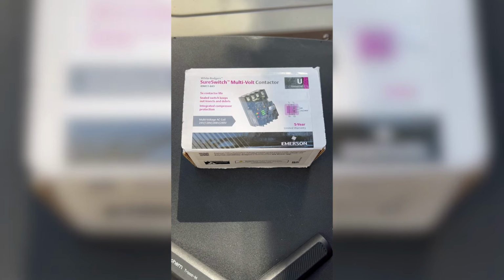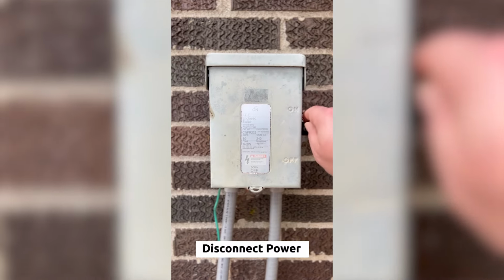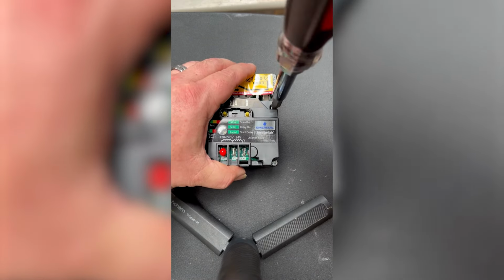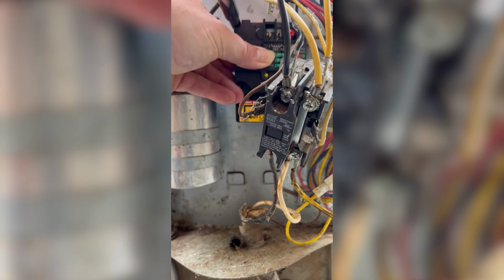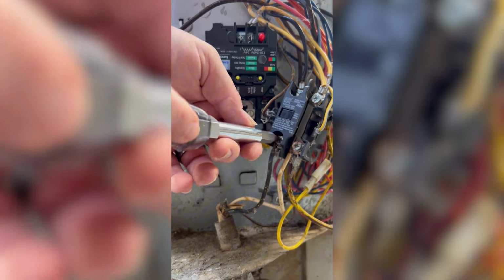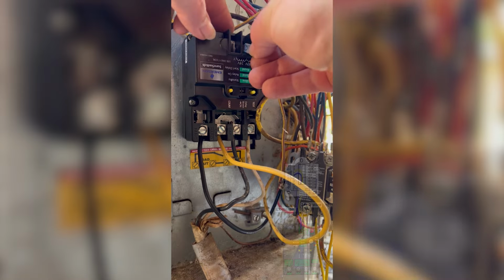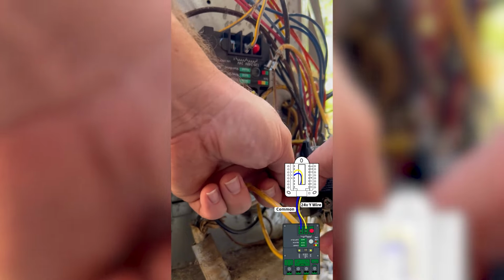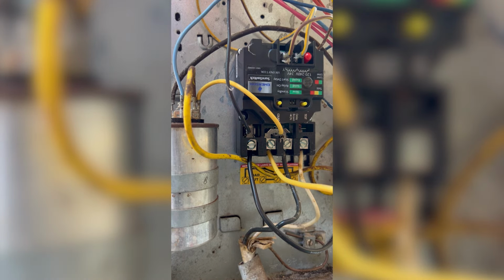Easy Contactor Replacement with SureSwitch!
In this comprehensive tutorial, HVAC School's expert JD Kelly walks you through Easy Contactor Replacement with SureSwitch! See every step of the process of replacing a single pole contactor using the innovative SureSwitch. Whether you're a professional technician or a serious DIY enthusiast, this video is packed with essential insights and pro tips for a smooth installation.

What You'll Learn:

Safety first: Proper power disconnection and access panel removal
How to identify contactor failure signs
Wire-for-wire replacement techniques
Mounting considerations and orientation tips
Wiring specifics for multi-volt control coils
Testing procedures for your new SureSwitch

Key SureSwitch Features Highlighted:

Sealed unit design
Dedicated mounting plate
Excellent wiring diagram
Multi-volt control coil compatibility
Enhanced reliability

Pro Tip: Always follow manufacturer's torque specifications and carefully review the wiring diagram before installation.

Equipment Used: SureSwitch Contactor Replacement Kit

Buy your tickets or learn more about the 6th Annual HVACR Training Symposium